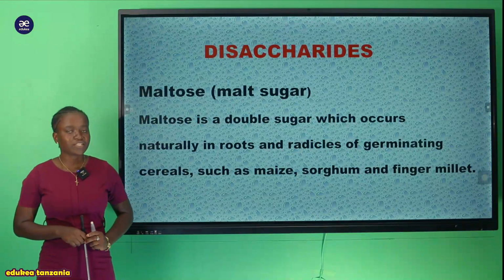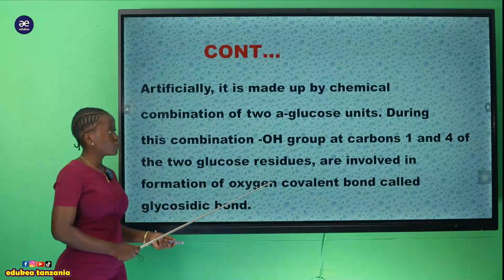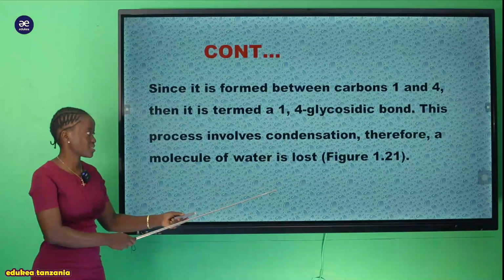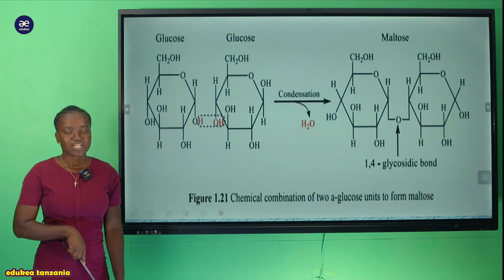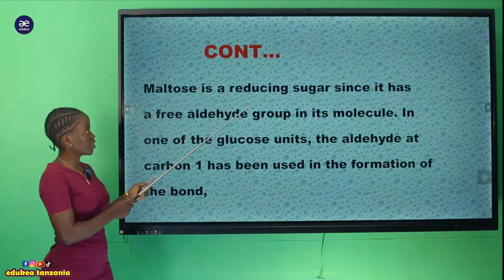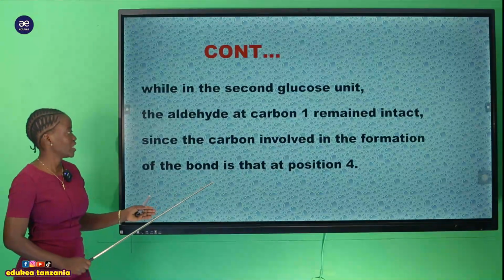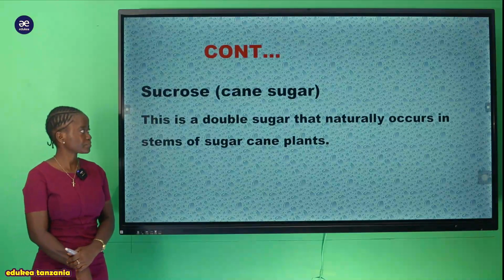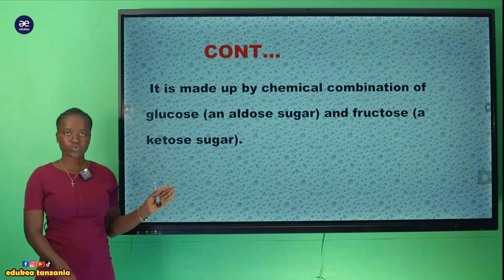BIOLOGY FORM V CYTOLOGY 55 OF 108